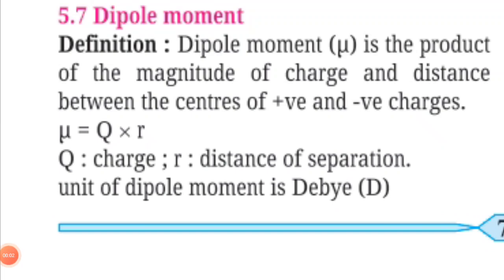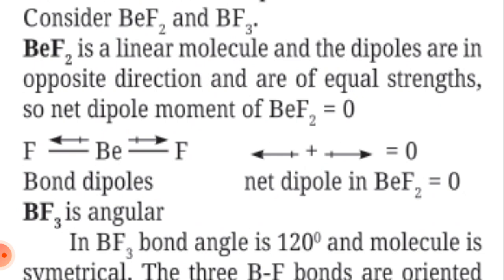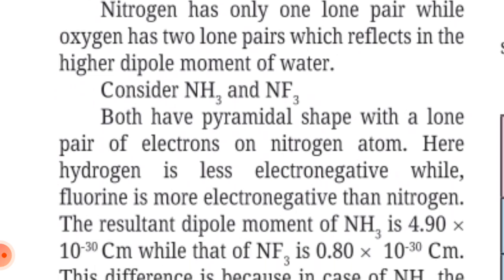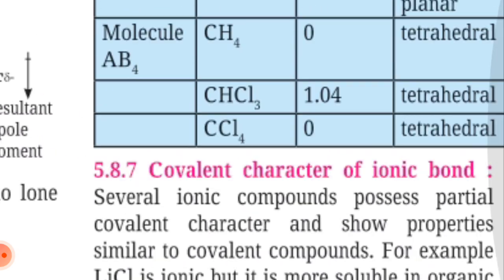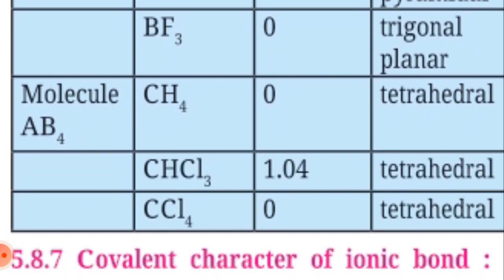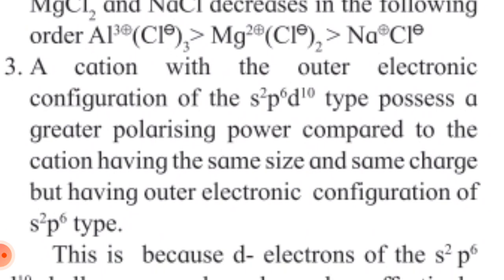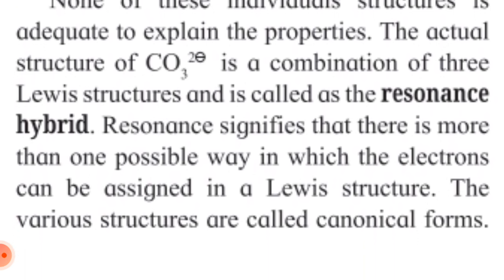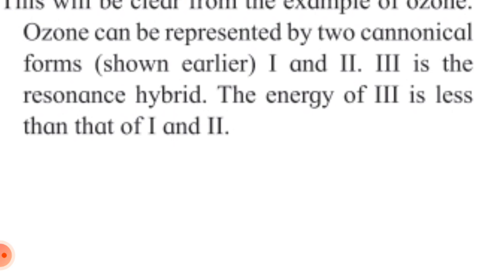DIPOLE MOMENT| Chapter 5| CHEMICAL BONDING|MAHARASHTRA STATES BOARD| PART 7